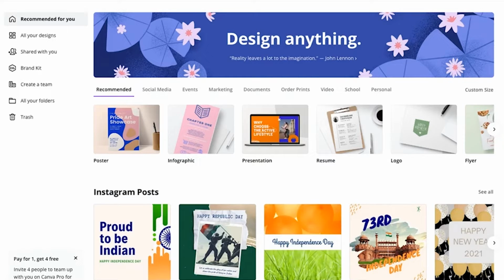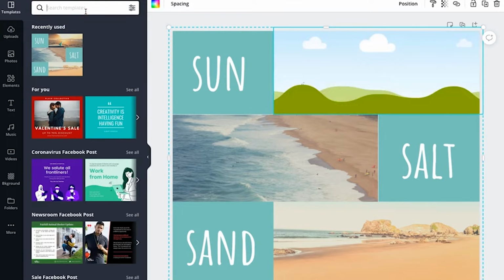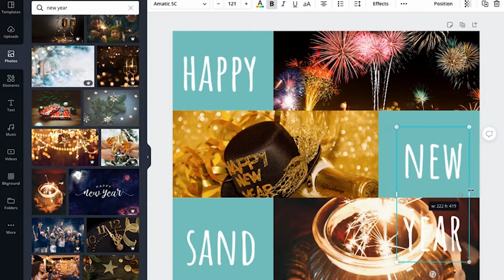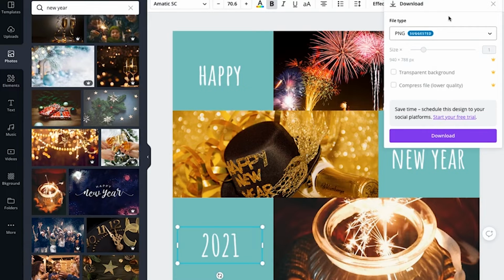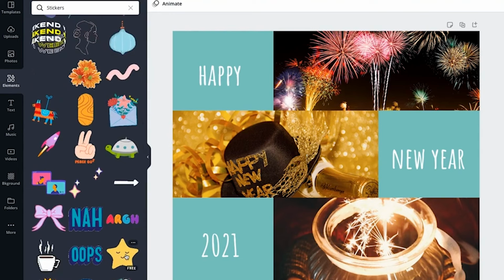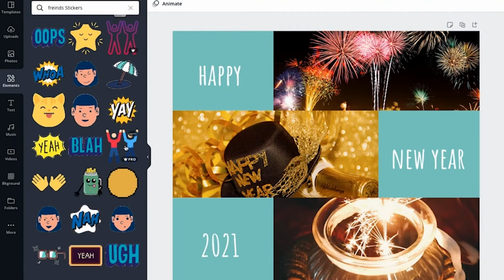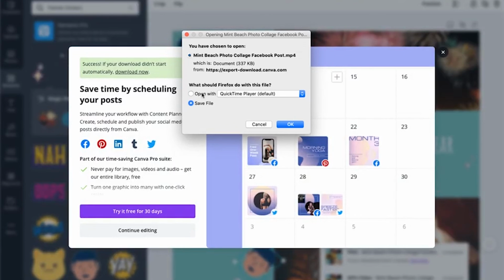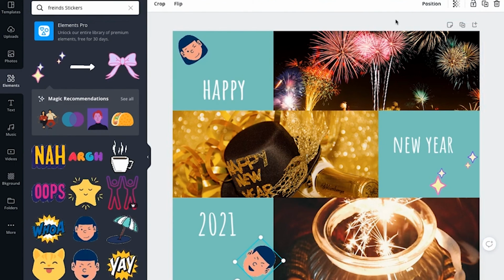Canva Training for Beginners 2 || Canva Training Course Free || SIRISHA VARMA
1. Creating your design in Canva
2. Adding Stickers into your Design

Some of our success stories at our company include:
1. Ranking our preschool client consistently in the first page of google within 3 months without spending a single rupee on ads
2. Increasing the admission rates in a preschool from 20% to 70% by our SEO & Social Media Marketing Strategies
3. Achieve an ROI of 1600% for our E-commerce client.
4. Consistently ranking our clients in the first page of Google only with organic SEO
5. Increase page likes, shares & engagement by 500% for our restaurant client on Facebook.
6. Increasing revenues of our client selling on amazon by 3X times.

I am Sirisha Varma, Founder, Chief Strategist at Branding by Pixels a Business Strategy Design and Digital Marketing company from India.

I record videos thrice a week :

Tuesday - Marketing / Digital Marketing Topic
Thursday - Business Case Study
Saturday - Motivation/Personal Finance/Book Review etc.

Happy Marketing!